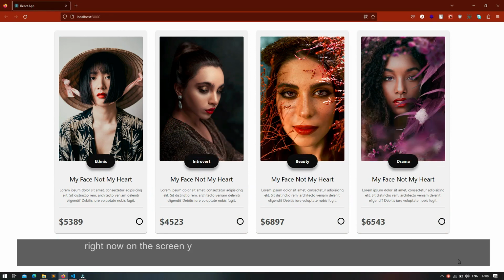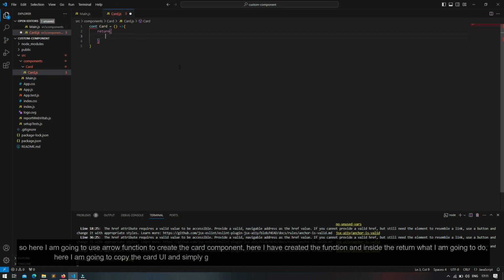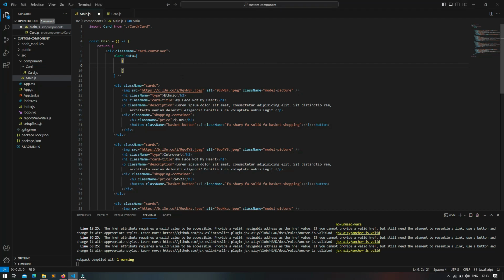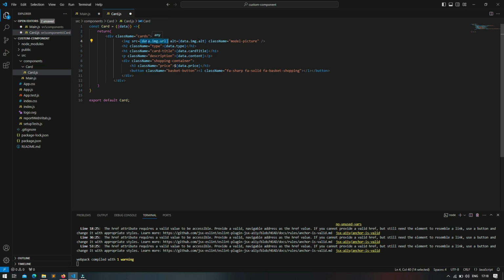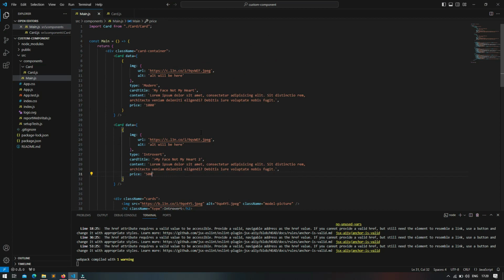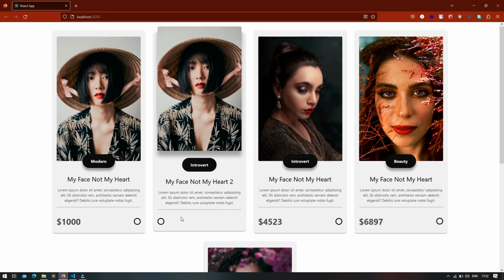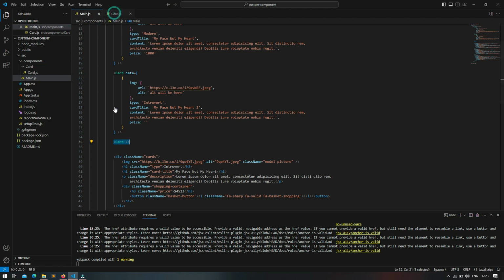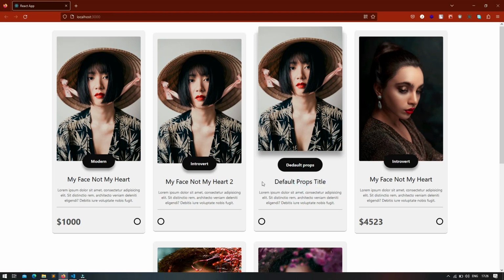Custom components in ReactJs | create once, use many times | Reactjs Tutorial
In this video, I’ll guide you through the best practices for creating custom components in React JS. Whether you're a beginner or looking to sharpen your skills, this tutorial covers everything you need to know to build reusable and efficient components.

🔍 What You’ll Learn:

How to create and structure custom components
The importance of props and how to use them effectively
Setting default props to enhance component functionality
Join me as we dive into the world of React and make your applications more dynamic and modular!